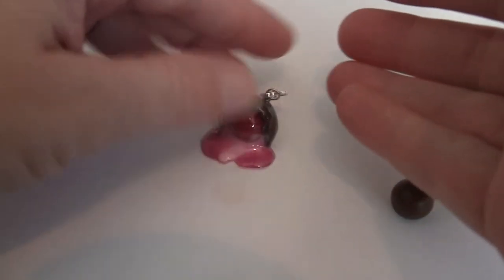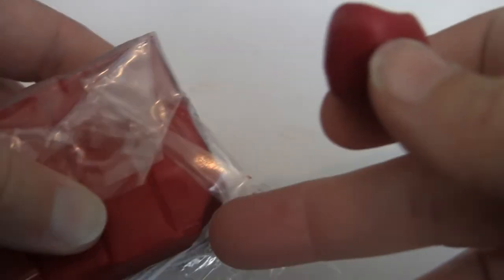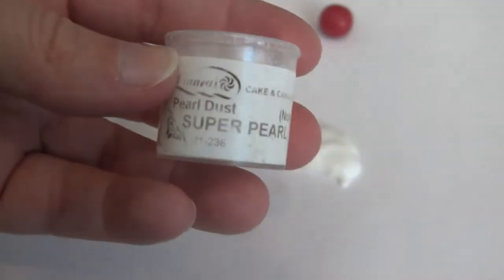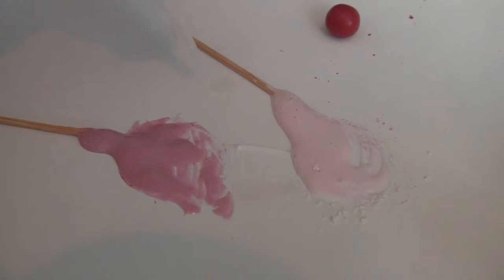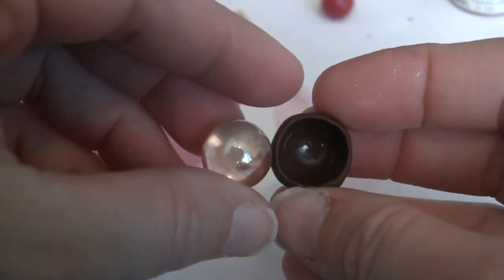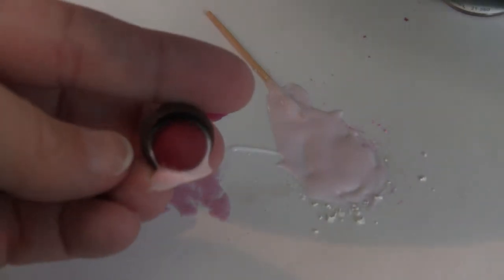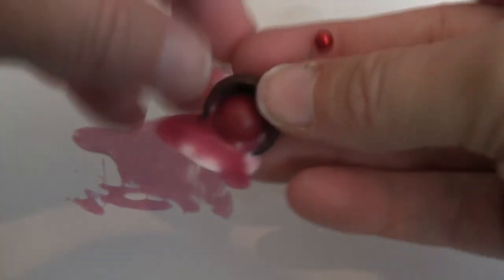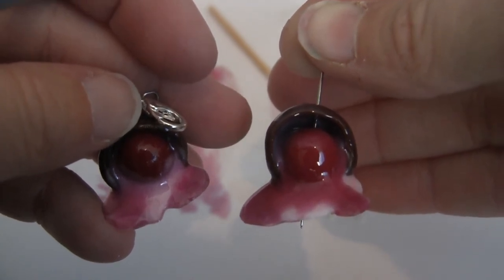Cherry Cordial Polymer Clay Tutorial, Extended Cut Valentine’s Day Polymer Clay